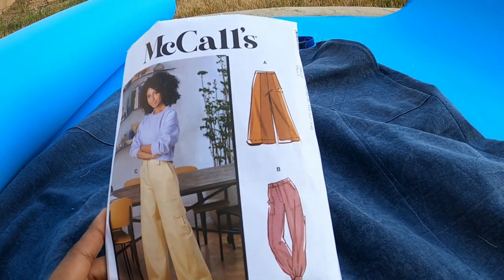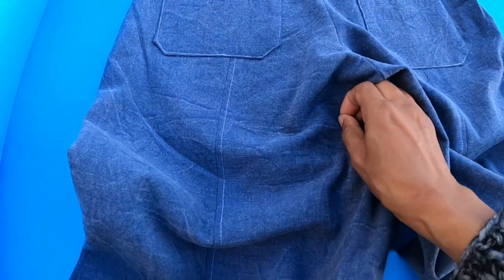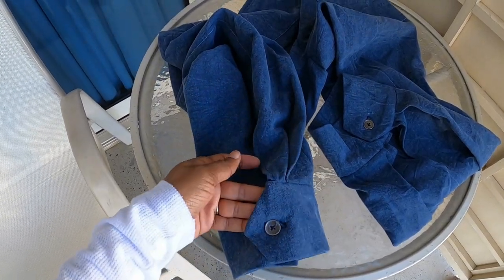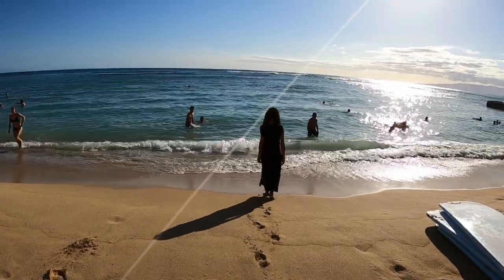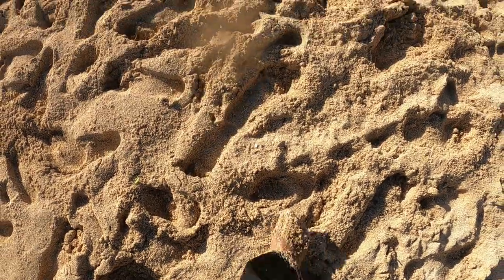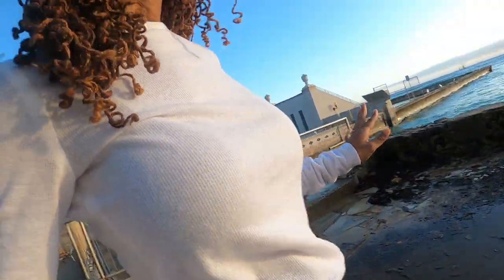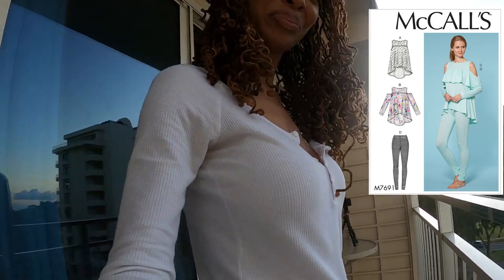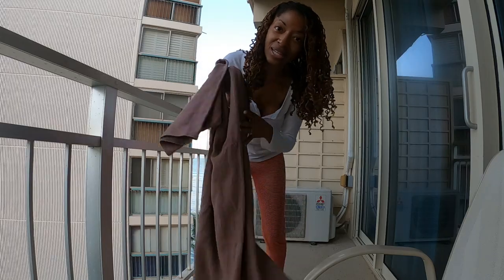OAHU, HAWAII IN THESE McCALL'S 8206 PANTS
I sewed a pair of pants, McCall's 8206, using a pattern from the McCall's sewing patterns spring collection.  The pants have cuffs, buttons, a fly zipper, and other details. I purchased the cotton fabric from Hobby Lobby, and I love the fabric.  In this video I travel to Oahu, Hawaii wearing two of my sewing makes, and I share some other sewing makes that made it on the trip to  Oahu, Hawaii and Waikiki Beach in Hawaii.

Black Dress:  Vogue 8806
White Tee: Simplicity 1325
Purple Dress:  Simplicity 8332
Blue pants: McCall's 8206
Leggings: McCall's 7691